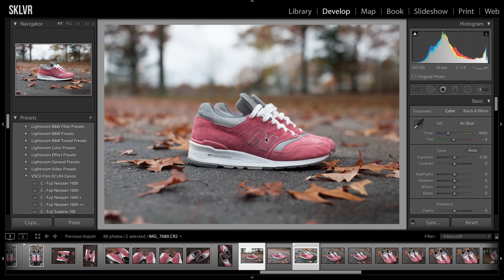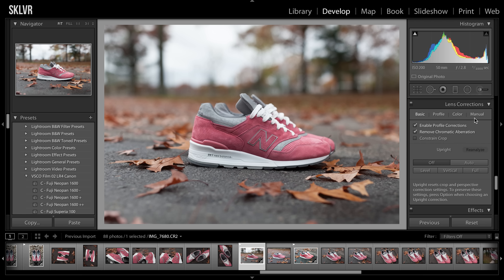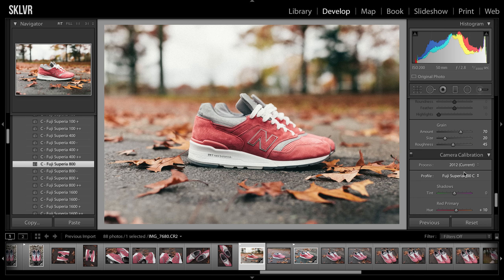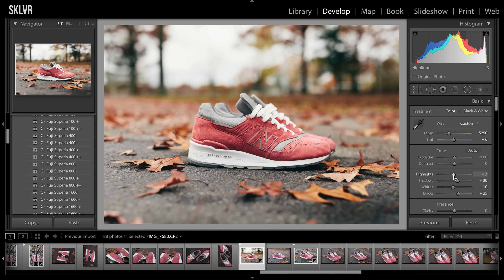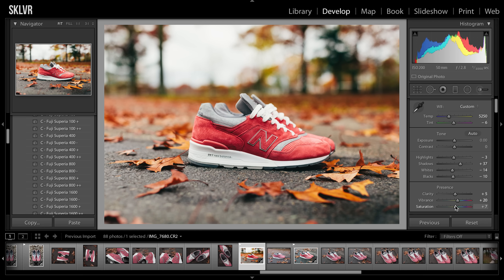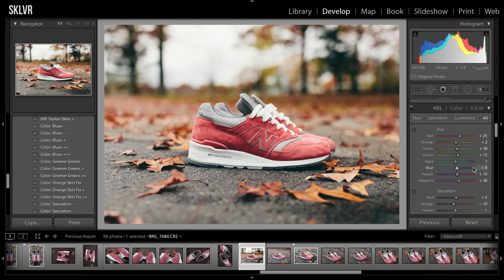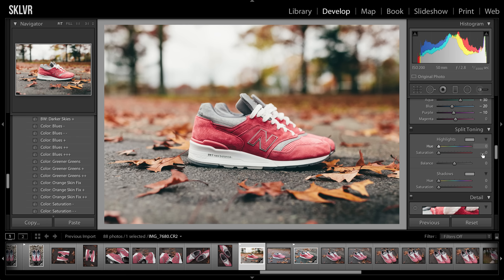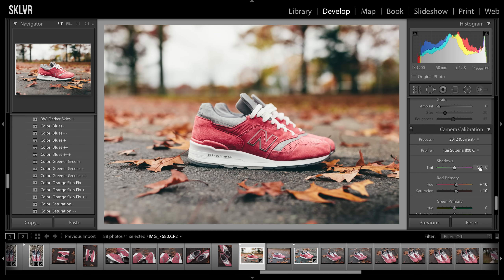Advanced Photo Editing! | Adobe Lightroom Tutorial!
Helpful tips on how to edit your .RAW image files taken on DSLR in Adobe Lightroom.